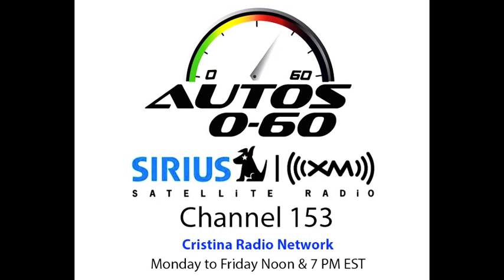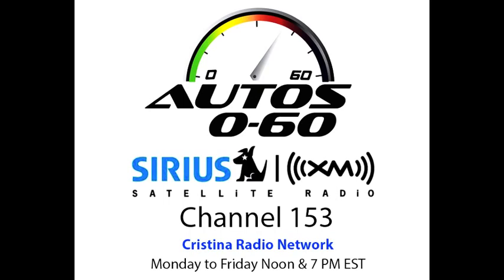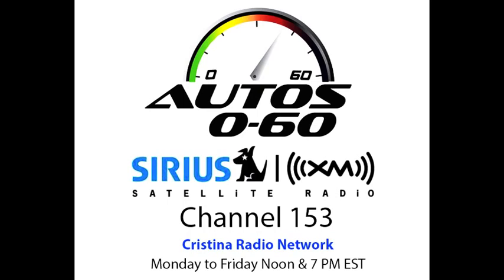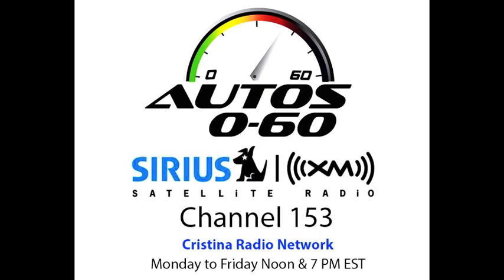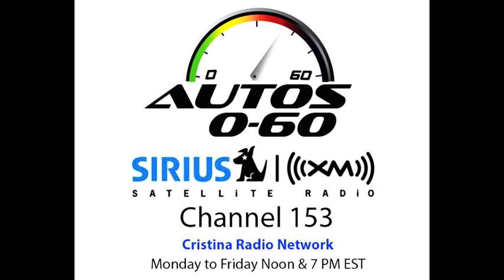Autos 0 60 2014 Mercedes Benz B Class Electric first drive